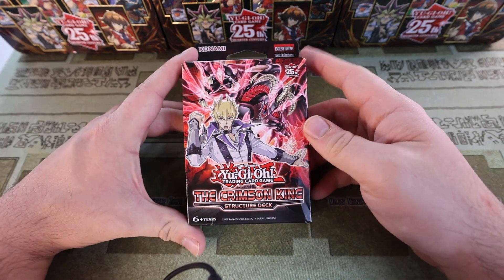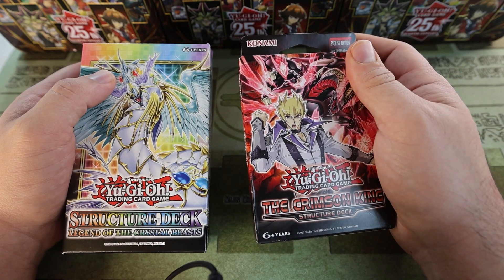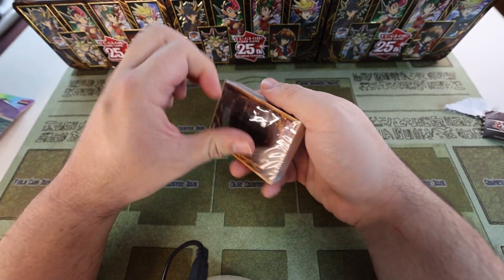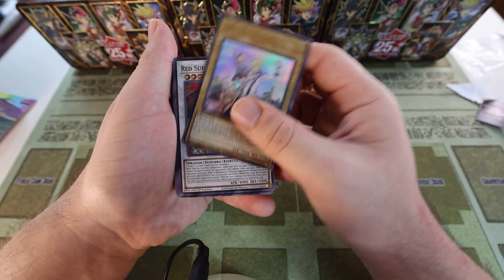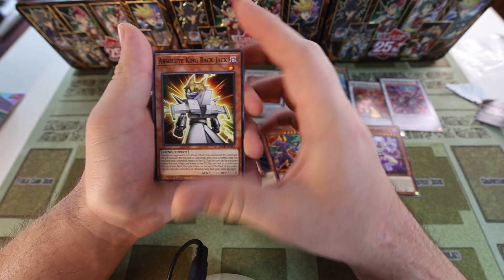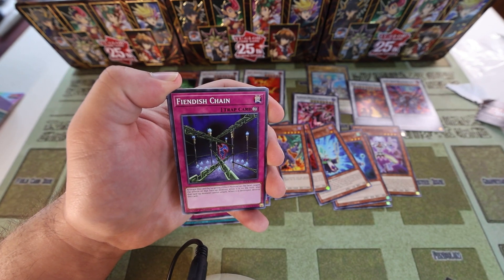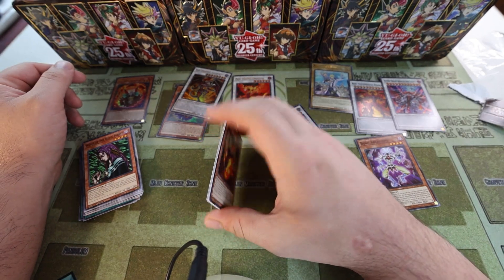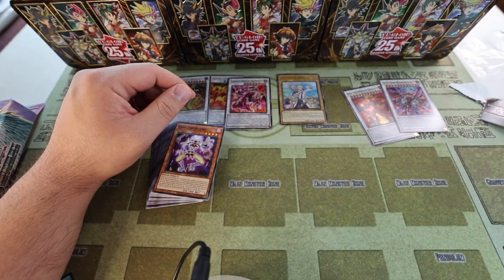LET'S REVIEW IT! Structure Deck: The Crimson King | Yu-Gi-Oh!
IS THIS NEW STRUCTURE DECK GOOD? In this video we open up Konami's latest structure deck, the crimson king. This Structure deck introduces new support for the red dragon archfiend archetype. If you have any questions, leave them down in the comments below!